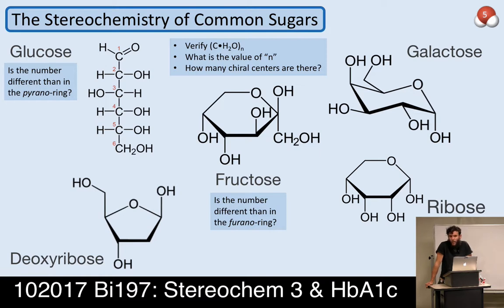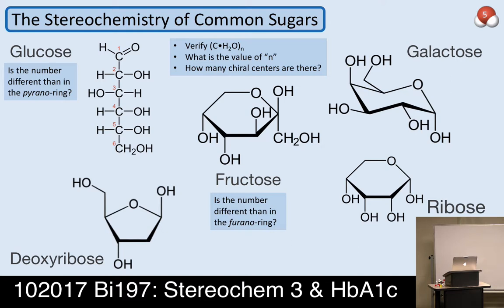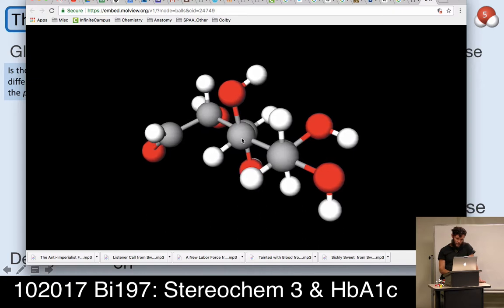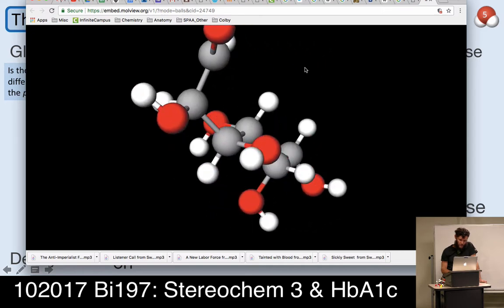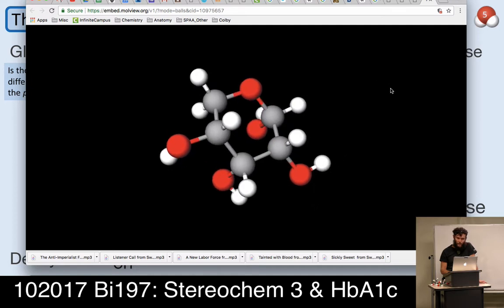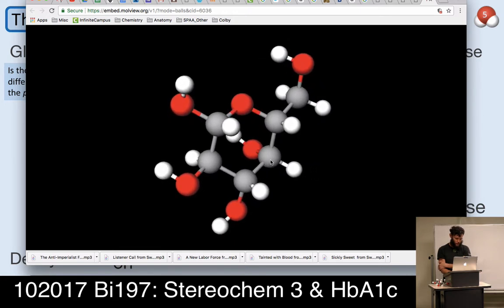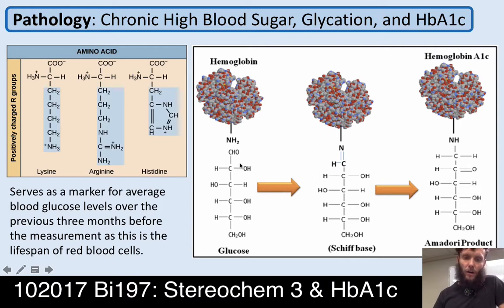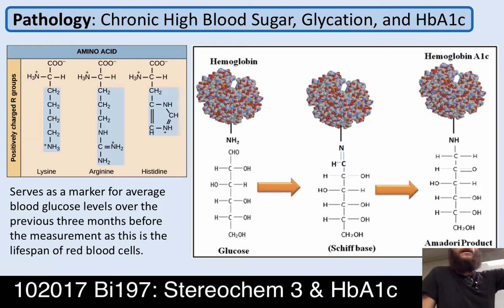Lecture 17 (101617): Stereochemistry pt 3 / Glycation